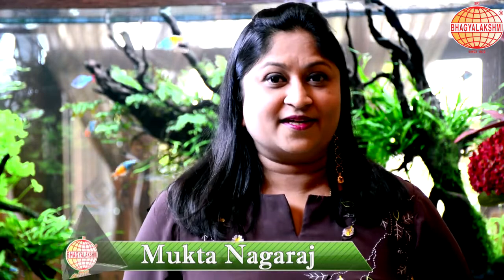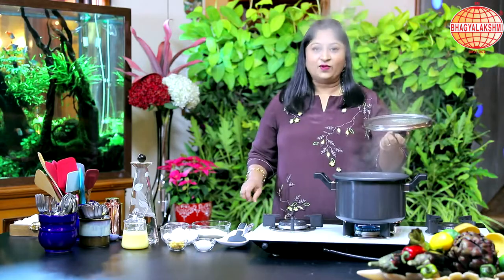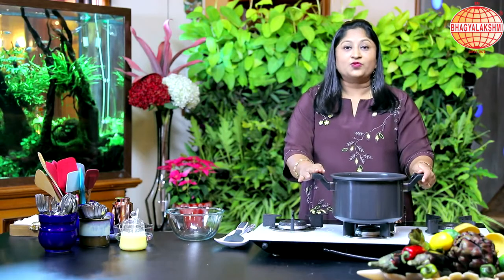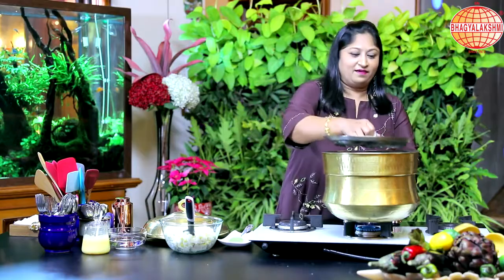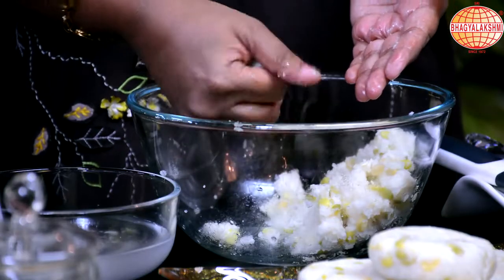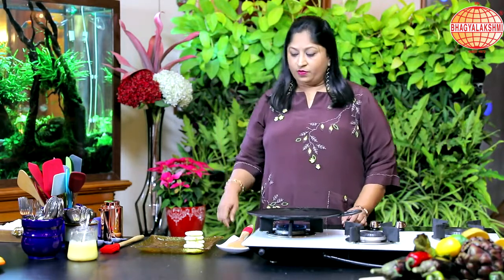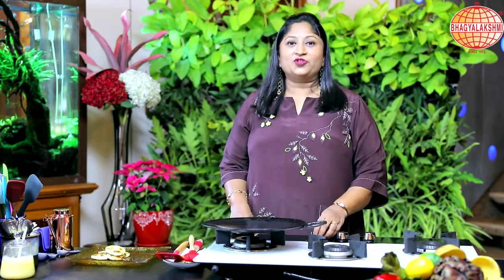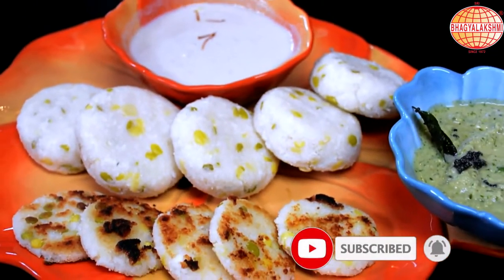Nuchina Kadubu Recipe |Sajja Billalu kadubu ! ಅಕ್ಕಿ ತರಿ ಕಡುಬು | How to make Nuchina/Bille Kadubu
Bille Kadubu#Sajja Billalu#Nuchina Kadubu
Source: SBL Kitchen by Mukta Nagaraj
Breakfast recipes 2019

Bille Kadubu, a steamed dumpling made with rice sooji is an authentic south Indian breakfast recipe from grandma's kitchen

Ingredients

Rice Sooji 1cup
Grated coconut 1cup
Oil 1tbsp
Ghee 1tbsp
Salt 1tsp
Jaggery 1tbsp
Hyacinth beans 3/4 cup
Water 3cups

Method

In a pan, boil water, add hyacinth beans and cook

Add salt, jaggery, grated coconut, oil, ghee and mix

Add rice Sooji by mixing continuously, lower the flame, close the lid and allow it to cook

Stir in between and continue to cook

Switch off the flame and transfer it to a bowl

Boil water in an idli vessel

Now make uniform sized Patties or Kadubu from the mixture using wet hands

Spread a wet muslin cloth in the idli vessel over the plate, place the Patties and cover the cloth

Close the lid and steam cook for 15 minutes
( Note: Do not put the Whistle if pressure cooker is used)

Hot bille Kadubu can be served with coconut and poppy seed payasam and also coconut chutney

Roasted version of Bille Kadubu

Heat a frying pan and grease oil over it

Place the Patties on the pan, add some oil and roast them on both the sides on a medium flame

Roasted Patties are ready to serve

Refer Link for
Coconut and poppy seed payasam
Coconut chutney  : refer link